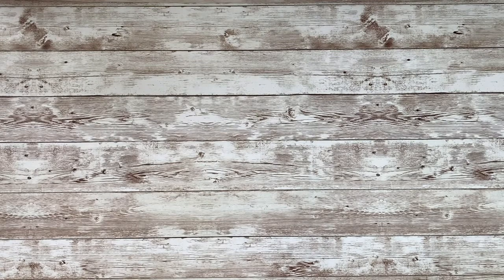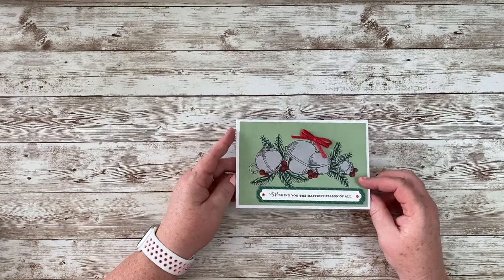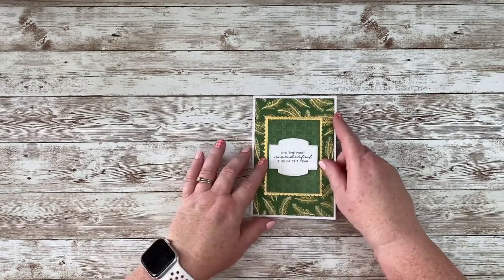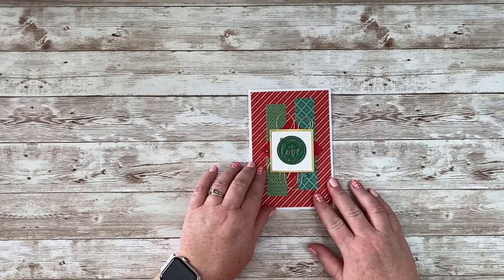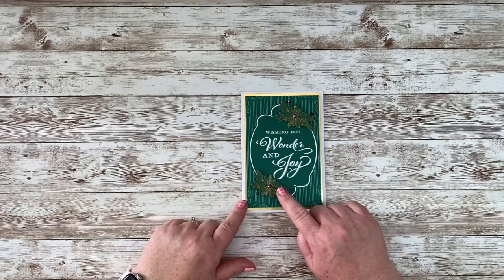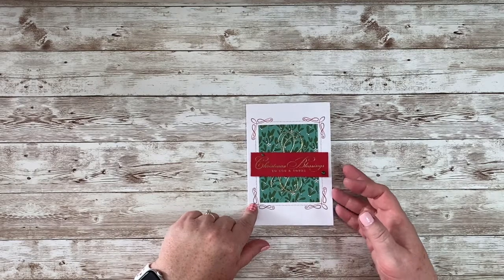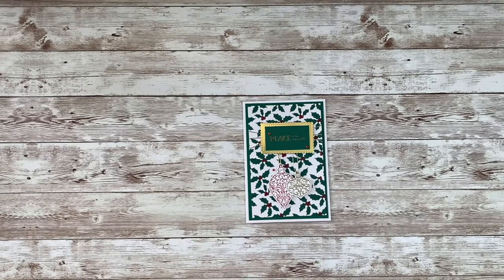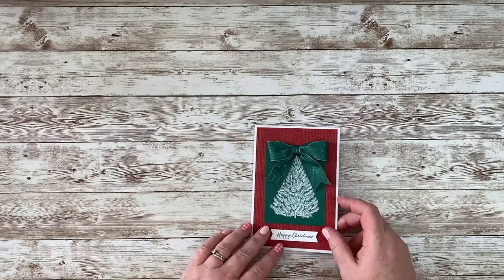Wonder of the Season Memories & More Card Pack (Part 2)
The Wonder of the Season suite of products includes the Memories & More Card Pack.  This is the second in a series where this card pack is featured. In the first post we looked at how to use the card elements to create simple and easy cards when paired with the Memories & More Cards and Envelopes.  Today's video dives a little deeper into looking at how you can use the card elements to create more advanced cards.